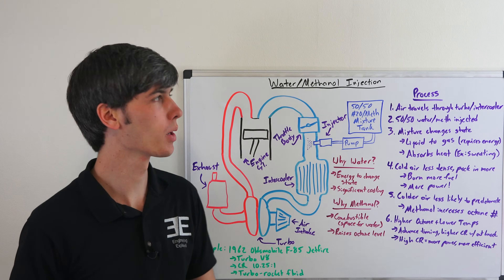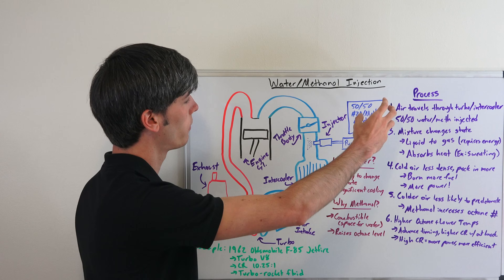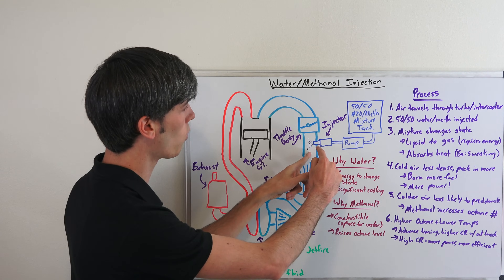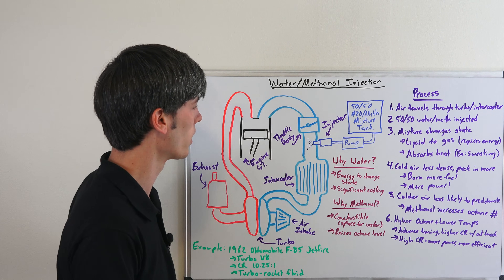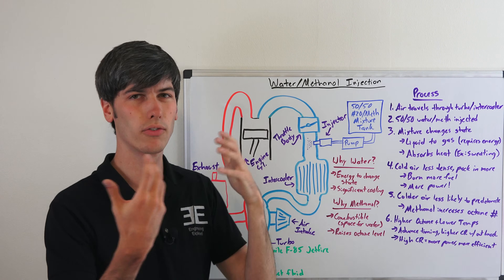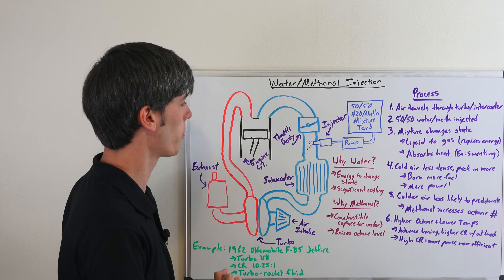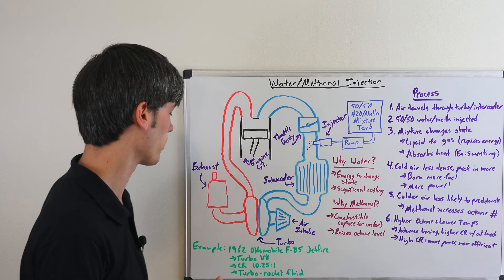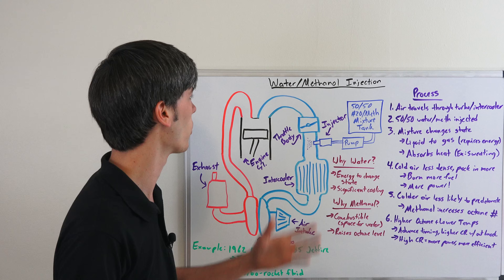Water Methanol Injection - More Boost!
How water methanol injection works. Water methanol injection is used typically on high powered vehicles to assist with reducing the likelihood of knock, and thus allowing for higher compression ratios, more timing advance, and higher boost. Typically mixes are 50/50, with both water and methanol playing important but different roles to help aid in producing more power. Ultimately, the power comes from tuning as running water/meth essentially raises the octane level of the fuel used. There are production cars which have used this in the past.